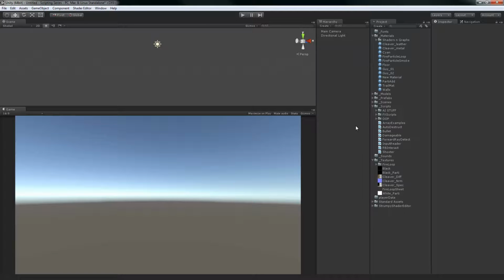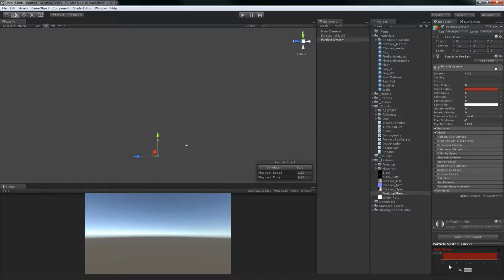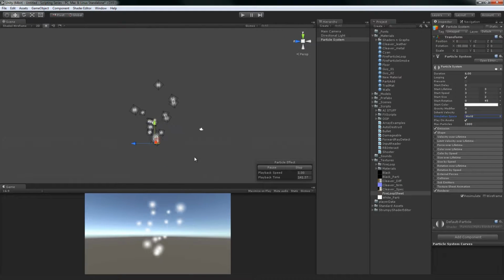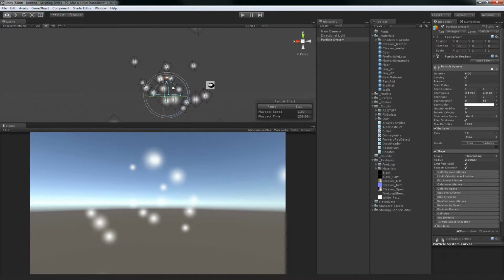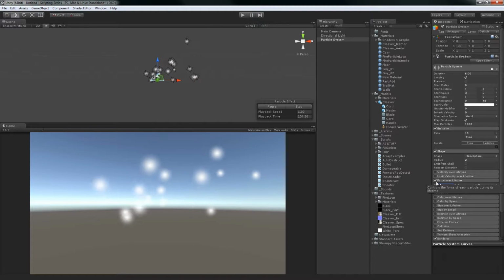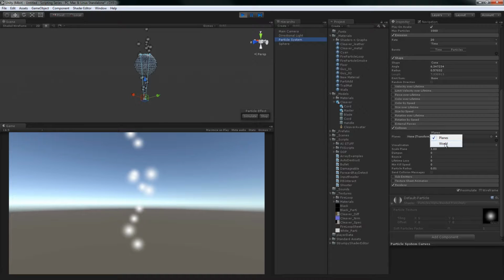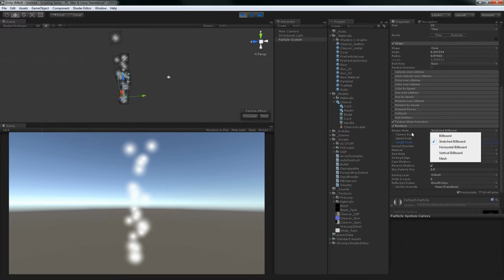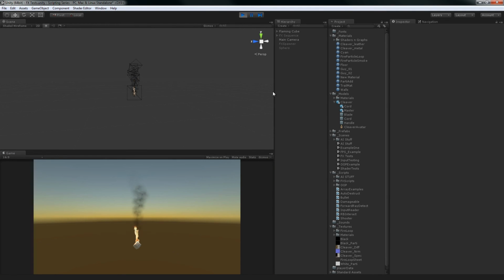Tutorials - Unity - Ep 21 FX (Part 1)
In this episode we start talking about particle FX. What they are, how to use them.. That sort of thing.